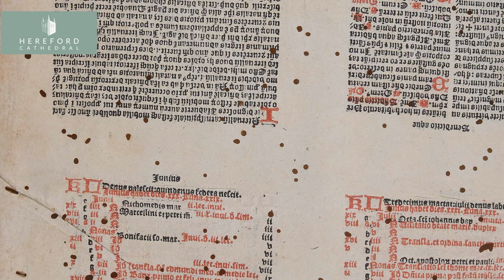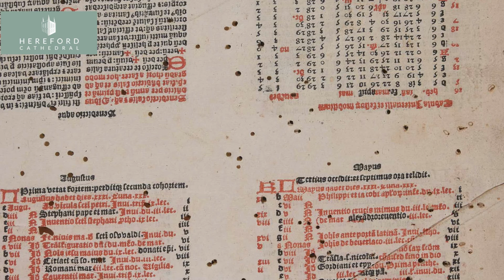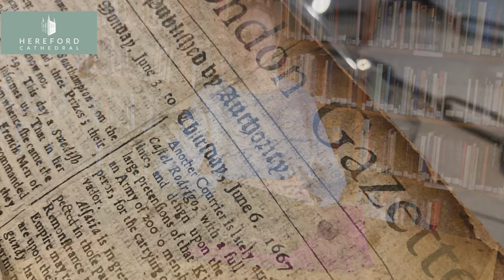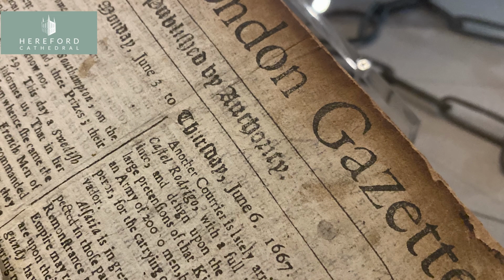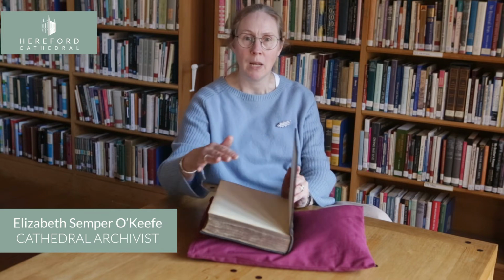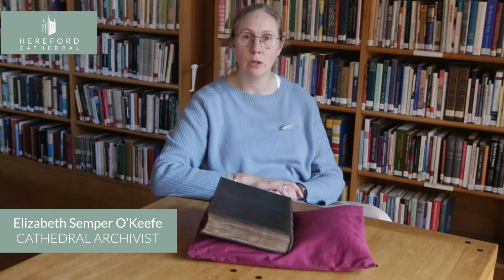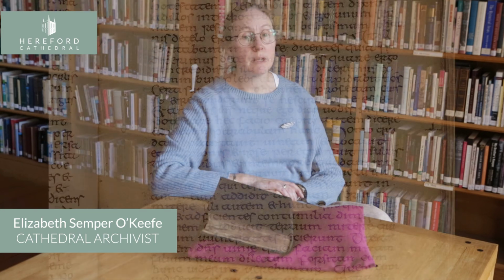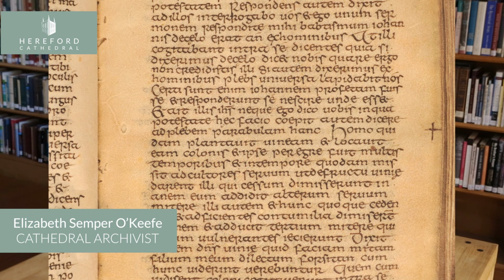Visit the Waste Not Want Not Exhibition at Hereford Cathedral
Hear Elizabeth talk about how books were recycled historically, and discover what a 'pastedown' is.